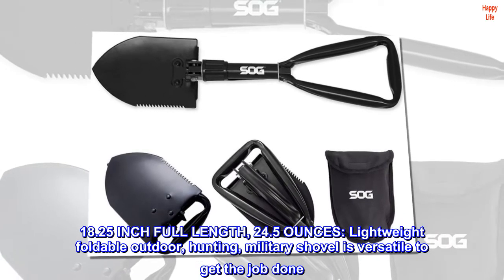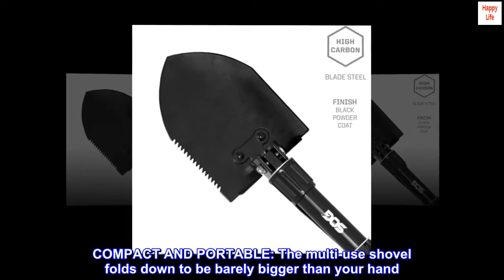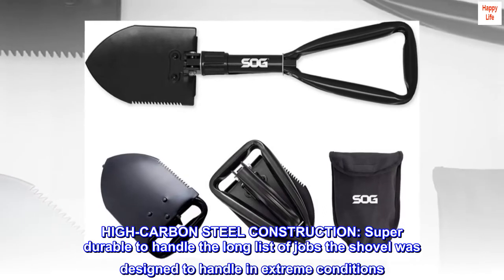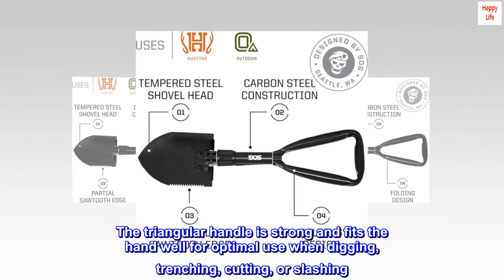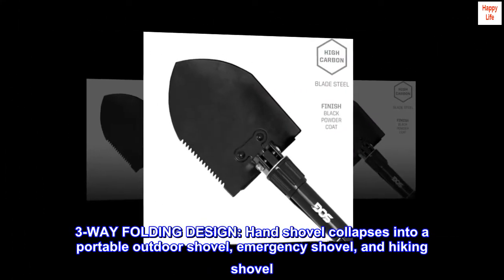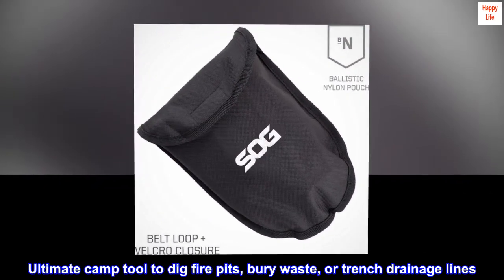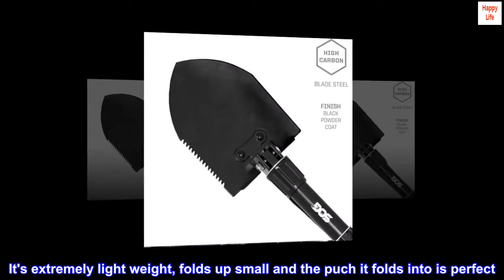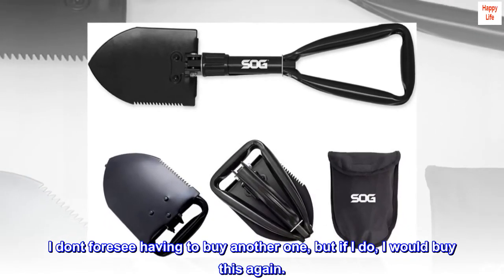SOG Entrenching Tool- 18.25 Inch Folding Survival Shovel with Wood Saw Edge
18.25 INCH FULL LENGTH, 24.5 OUNCES: Lightweight foldable outdoor, hunting, military shovel is versatile to get the job done. E-Tool features a wood saw edge to cut or chop small branches and trees for kindling or fire building
COMPACT AND PORTABLE: The multi-use shovel folds down to be barely bigger than your hand. 10 inches in length when folded, it takes up about the same space as a stack of paper plates. A needed tool that is easy to pack and takes up no space in your backpack, or camp kit
HIGH-CARBON STEEL CONSTRUCTION: Super durable to handle the long list of jobs the shovel was designed to handle in extreme conditions. Dig through dirt, sand, gravel mud, and snow with the tempered steel blade. The triangular handle is strong and fits the hand well for optimal use when digging, trenching, cutting, or slashing
3-WAY FOLDING DESIGN: Hand shovel collapses into a portable outdoor shovel, emergency shovel, and hiking shovel. The rotating spade blade can be adjusted to act as a pick or hoe. Ultimate camp tool to dig fire pits, bury waste, or trench drainage lines
SOG TACTICAL SHOVEL FOR LIFE: Take care of your folding shovel and we’ll take care of you; SOG shovels for digging are built to last, and we consider all repair and replacement requests

It's SOG. You can't go wrong!
I bought this for an upcoming backpacking trip. I own a lot of SOG products, so I knew I couldn't go wrong here. It's extremely light weight, folds up small and the puch it folds into is perfect. It's strong and durable, stays tight when locked open. It's not made for heavy duty tasks, but it can definitely hold do the job for digging the "me time" hole, or carving a trench around your tent to divert rainwater in inclement weather. I dont foresee having to buy another one, but if I do, I would buy this again.